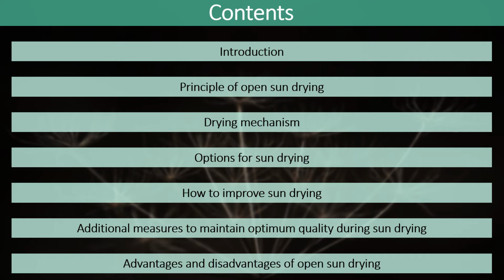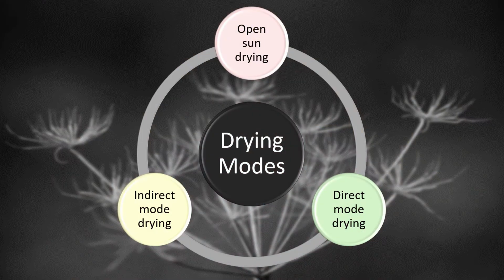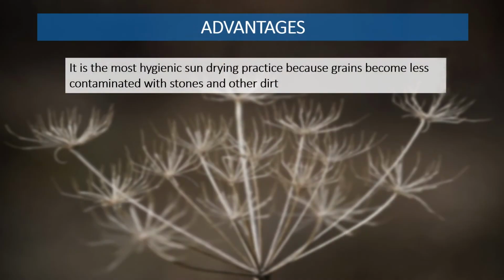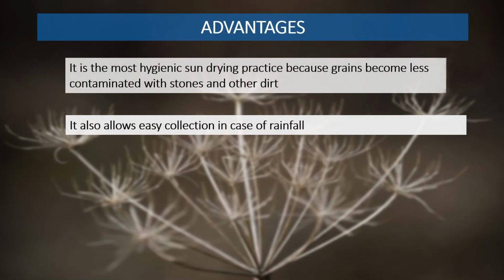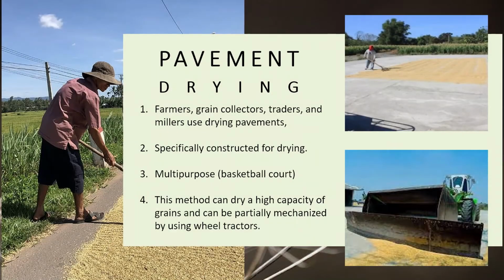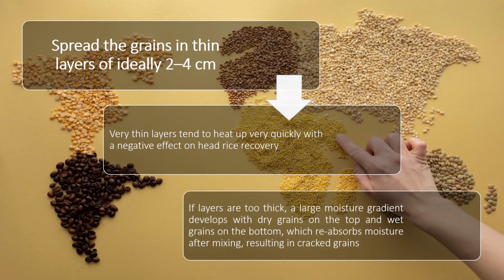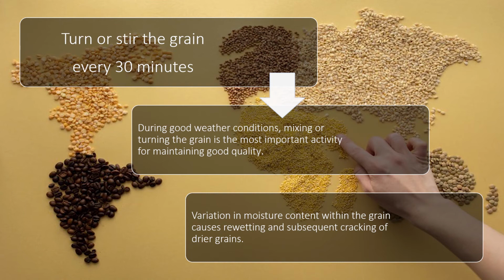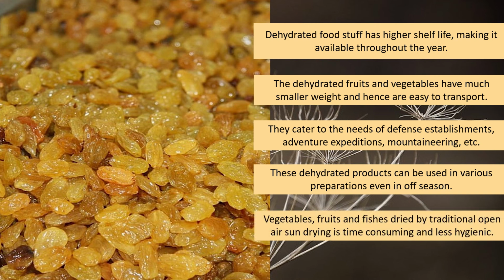Open Sun Drying